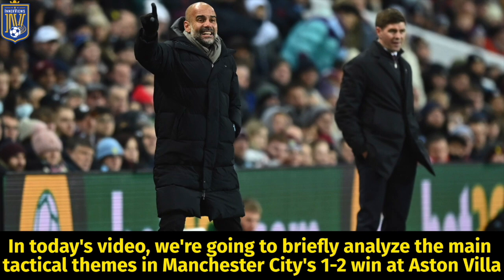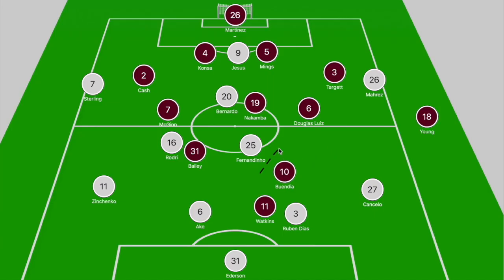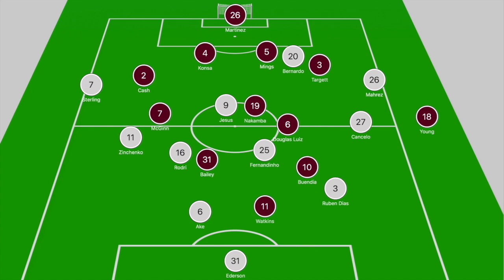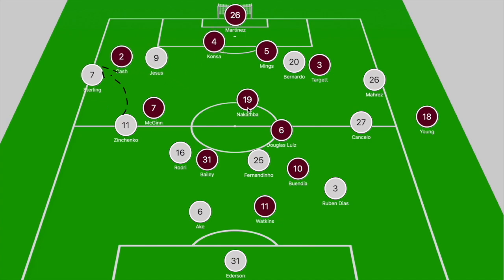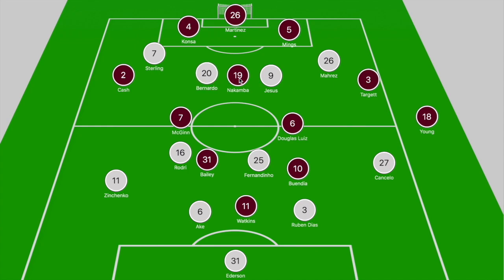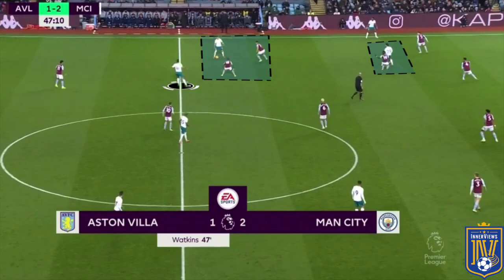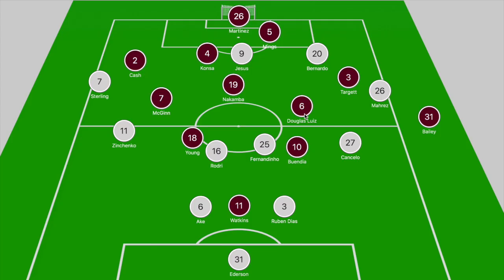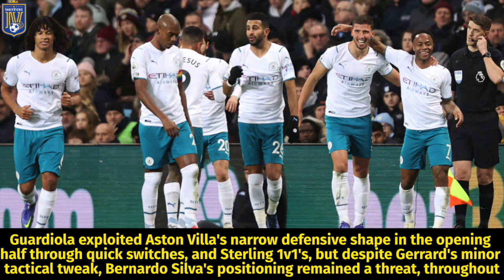How Pep Unlocked Gerrard's Narrow Tactics | Aston Villa vs Manchester City 1-2 | Tactical Analysis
On this edition of The InnerViews, Tyrrell analyzes how Manchester City defeated Aston Villa 1-2 in Premier League action, courtesy of goals from Ruben Dias, Bernardo Silva, and Ollie Watkins.

Do you think Manchester City will win the league?

What are your expectations for Aston Villa under Steven Gerrard?

Do you think Man City need to sign another striker?